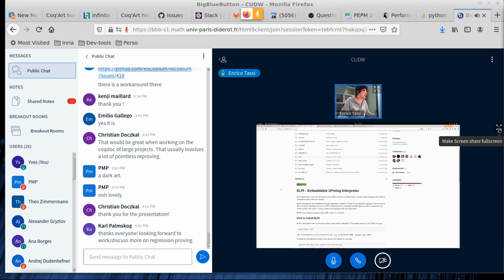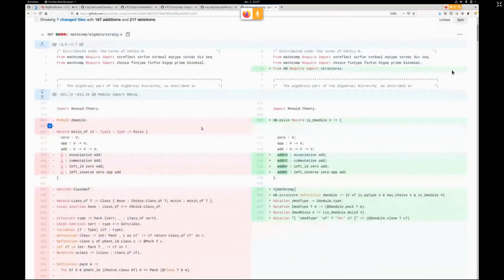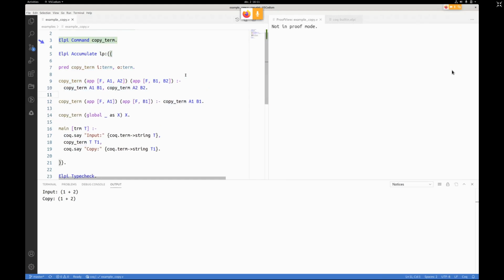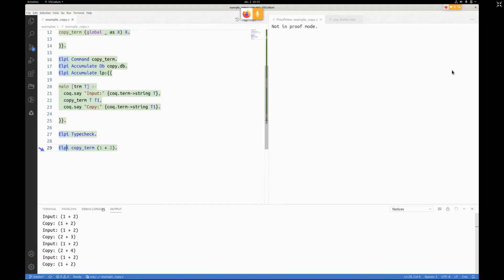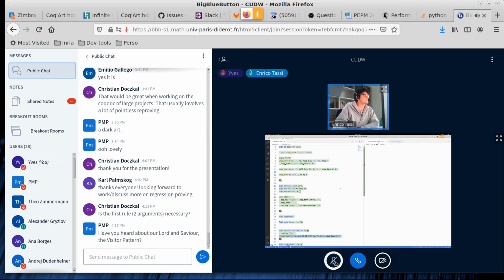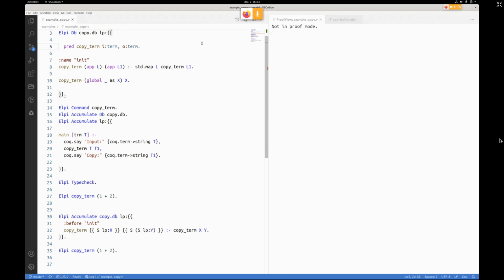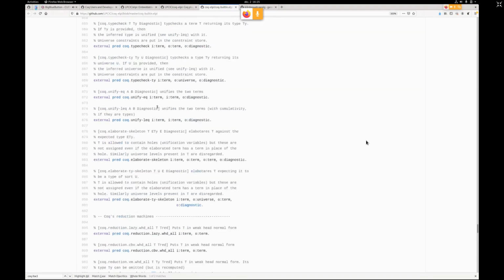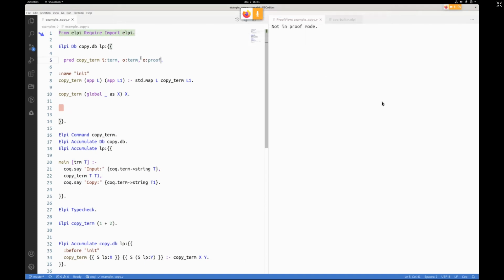Coq Elpi in 20 minutes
A short presentation of Coq-Elpi given at the CUDW 2020